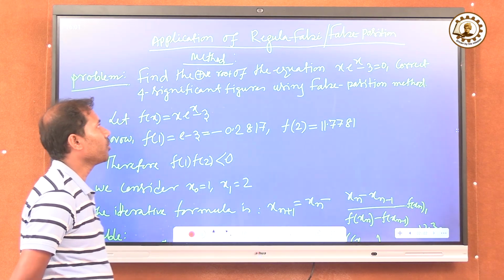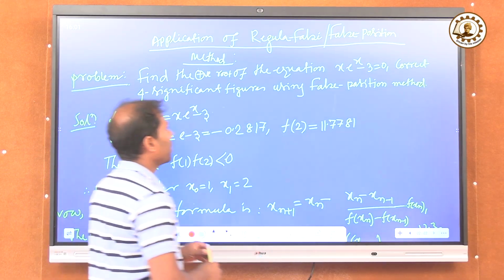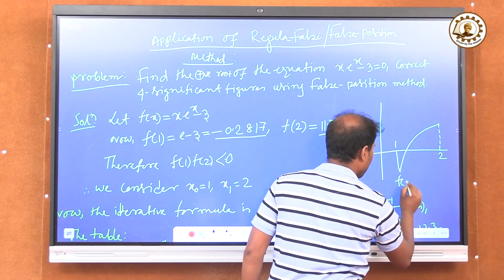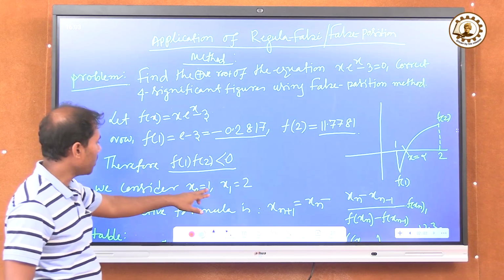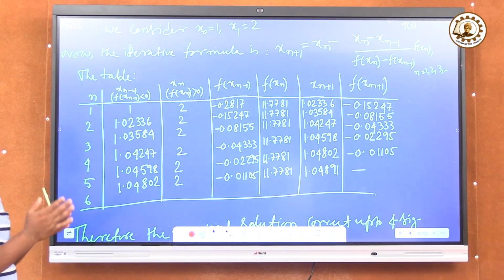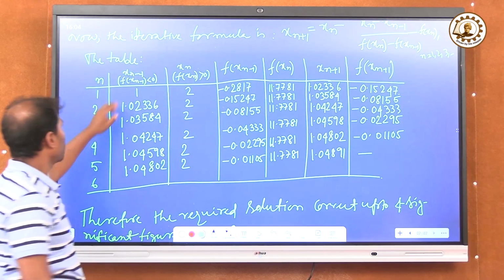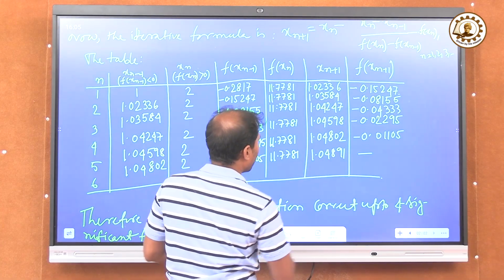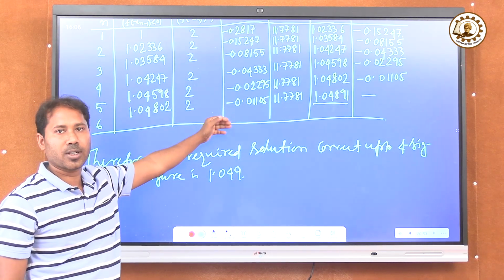Application of Regula Falsi or False position Method / Dr. Chittaranjan Mondal Assis Prof BSH Dept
Application of  Regula Falsi or False position Method